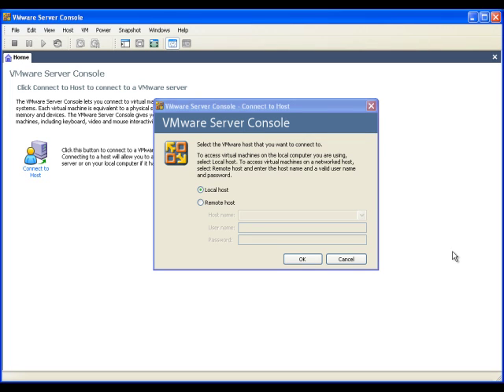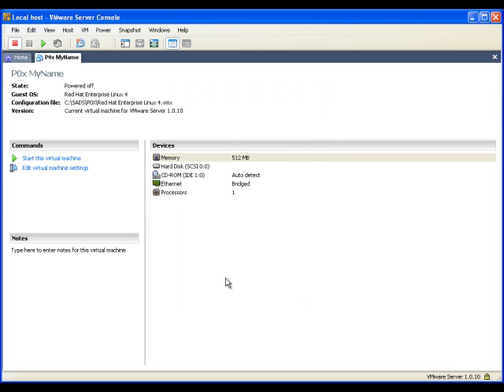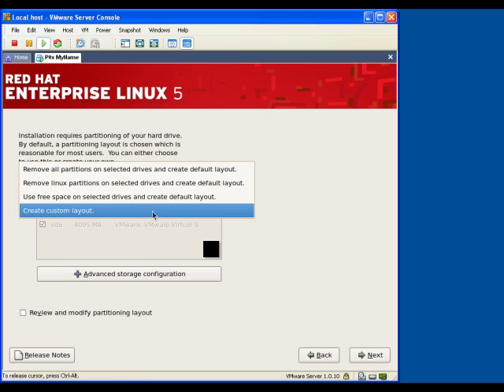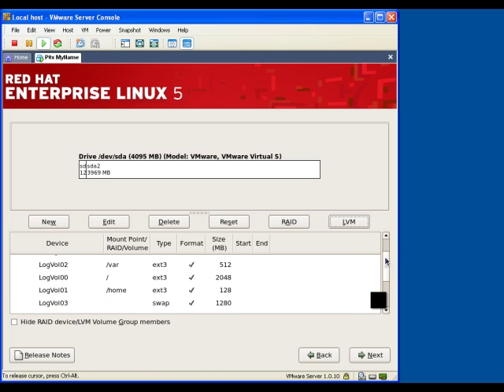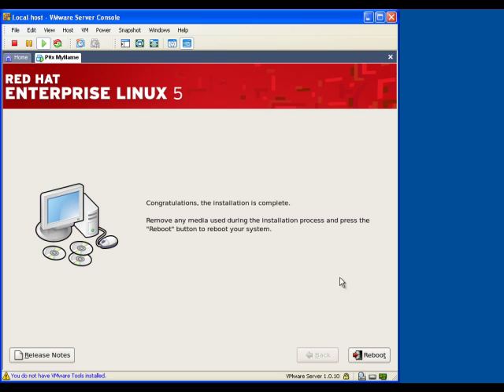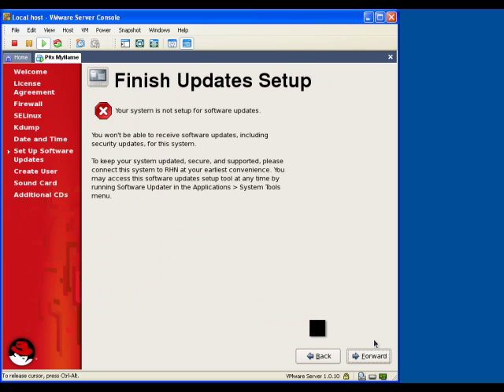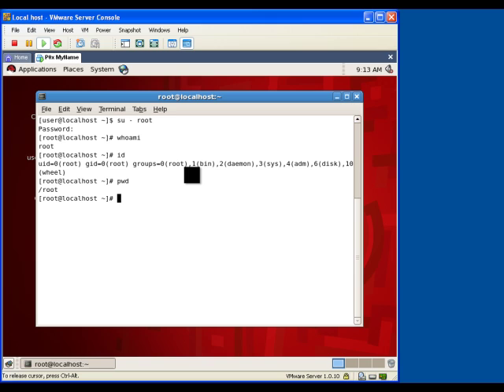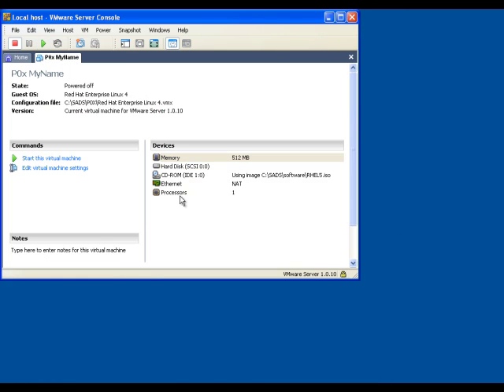SADS: Linux Installation